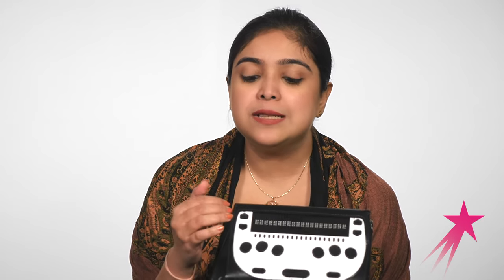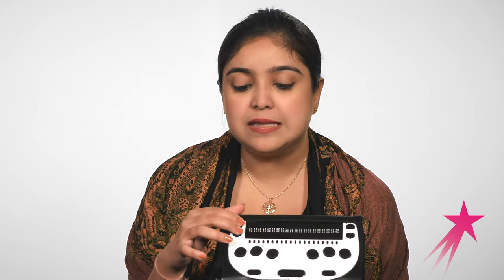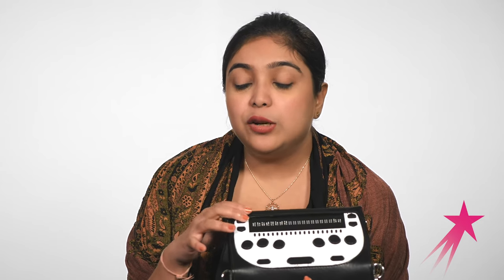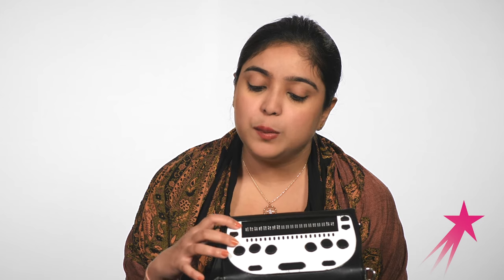Braille Me Assistive Technology | Founder & COO Surabhi Srivastava | Career Girls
Watch Surabhi Srivastava, co-founder of Innovision, a company that builds assistive technology solutions for people with disabilities.